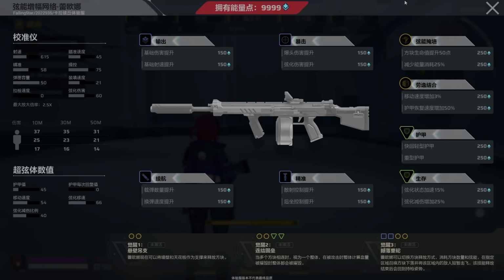Strinova has Minecraft now? | Leona! Strinova's Newest Character!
MINECRAFT STEVE?

@Falling5tar. Thanks for helping!